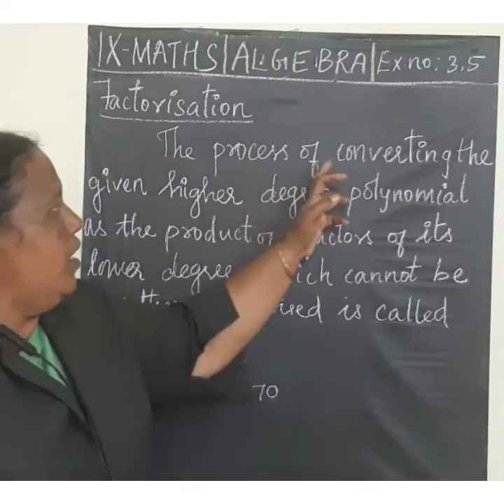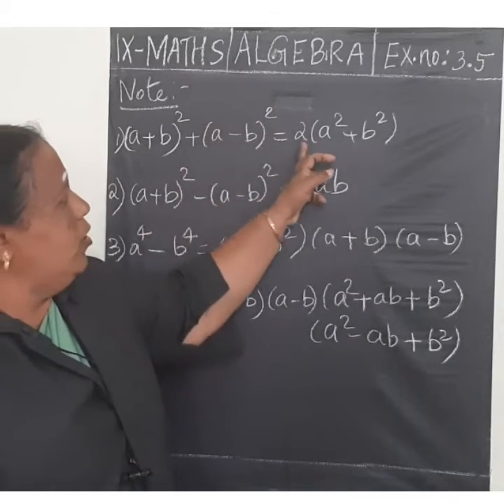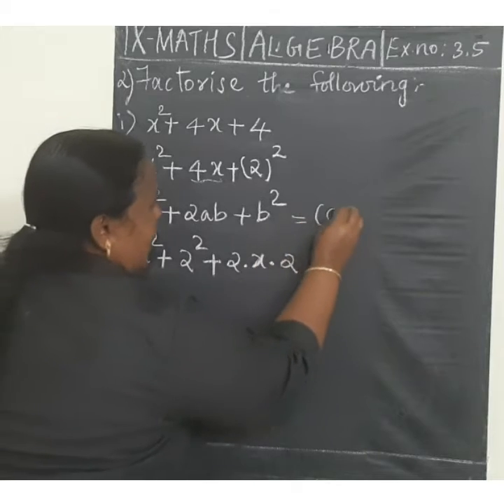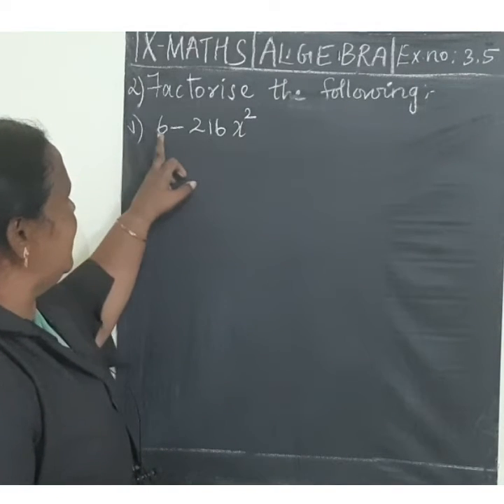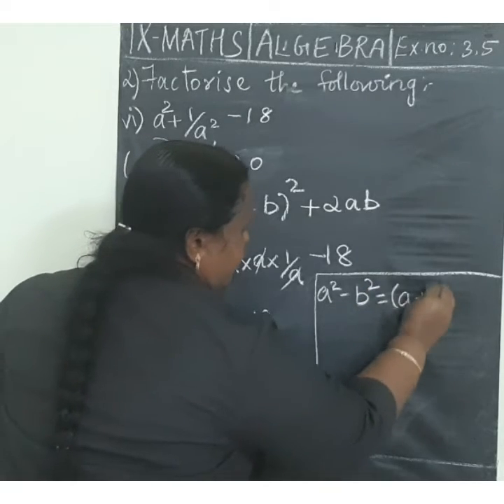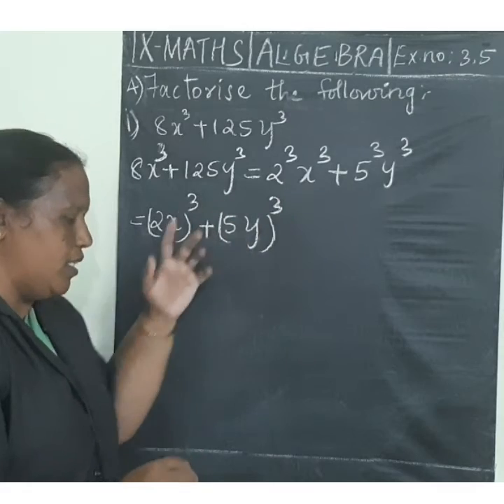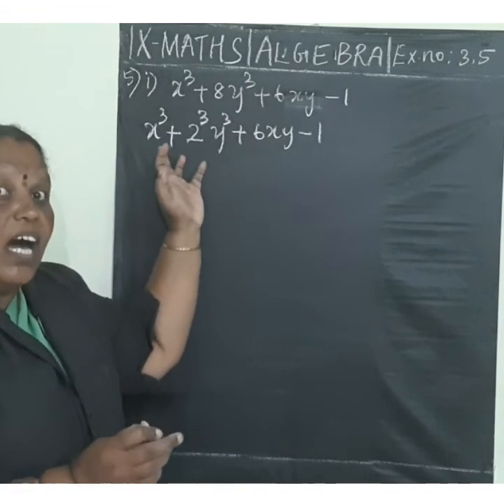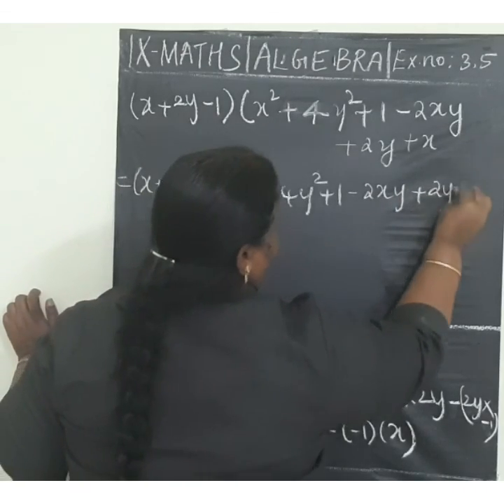Class : 9 | Mathematics (Week 18) | Algebra | Algebraic Identities-Factorisation (Ex : 3.5 )